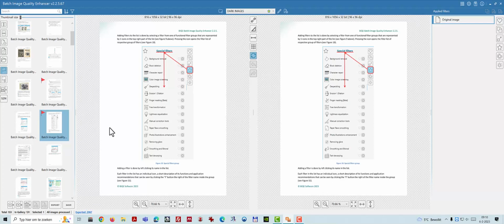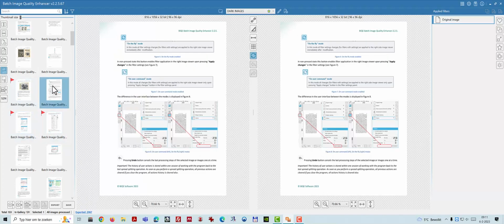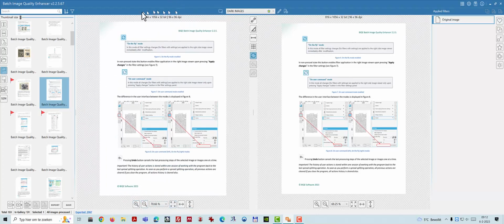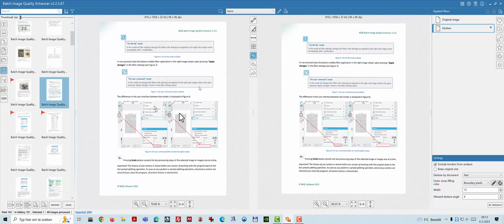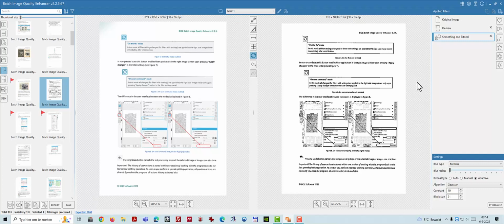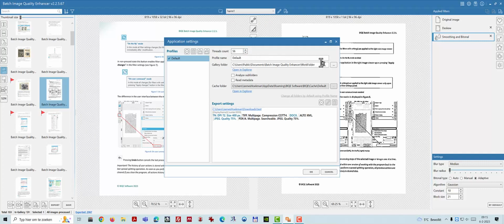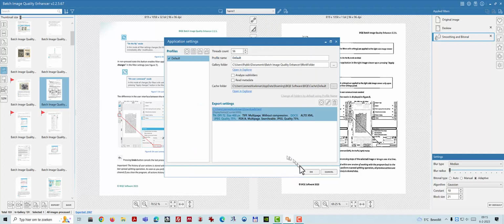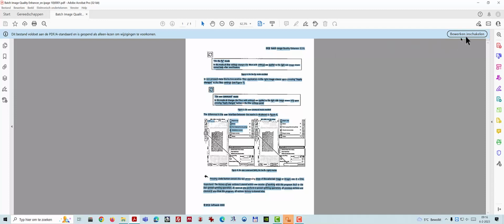BIQE - UserInterface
The user interface of BIQE divided four parts:
1. Galary Window (for importing images) - 2. Edit Window (adjust settings) - 3. Result Window (view the adjusted settings) and 4. Imagefilter Window (choose 39 Imagefilters and save it in a profile)